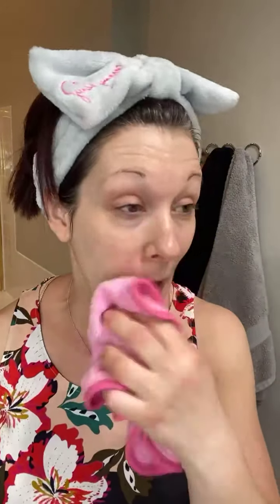Bedtime Skin Routine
Want to know how to use multiple products? Join me while I walk you through my personal bedtime routine.